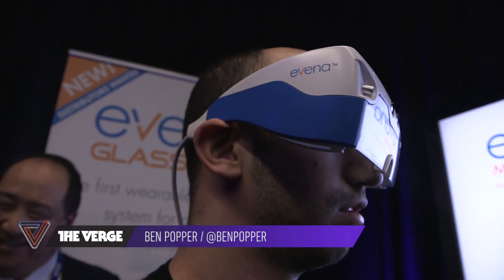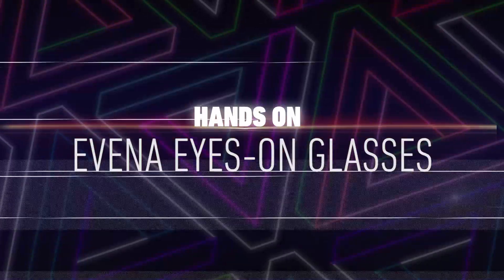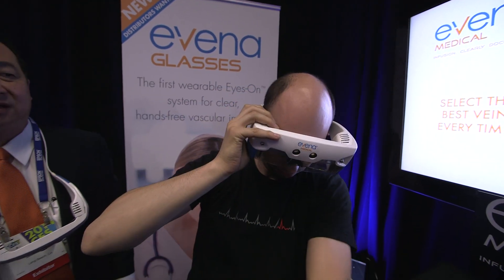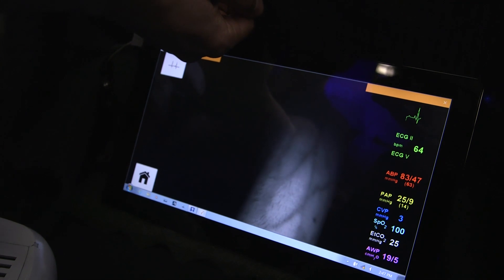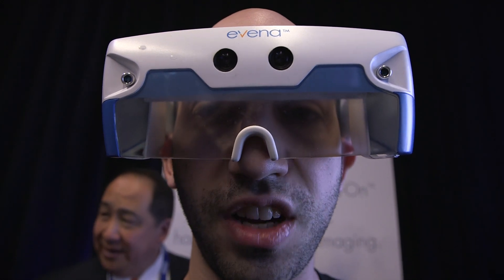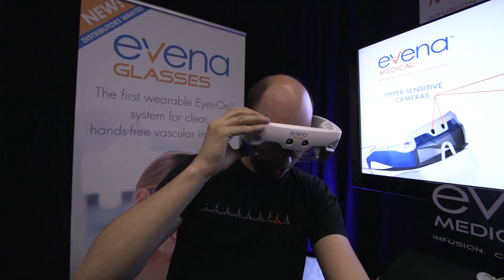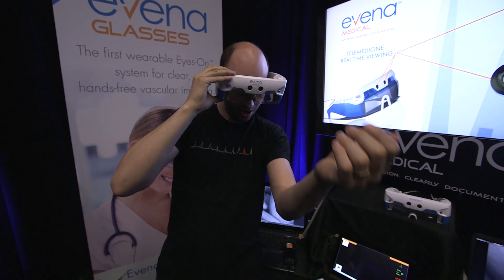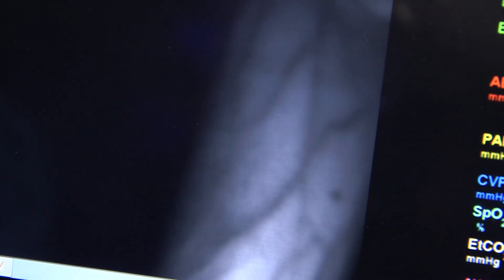Evena's Eyes-on glasses see through skin at CES 2014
Ben Popper goes hands on with a pair of glasses that allow doctors and nurses to peer through the skin and see veins in great detail.

More from The Verge